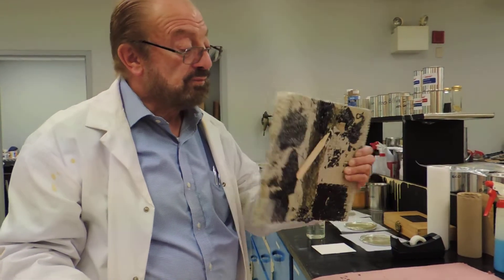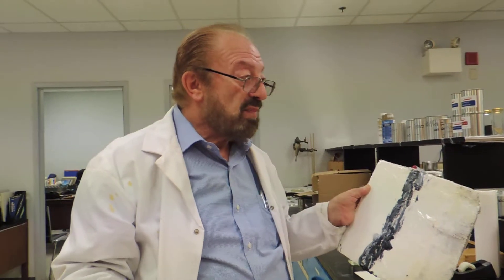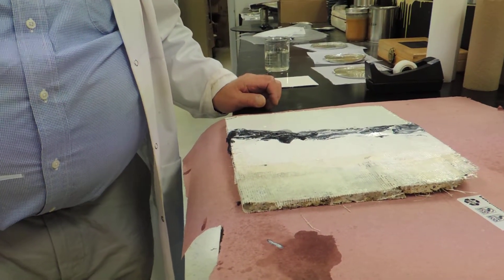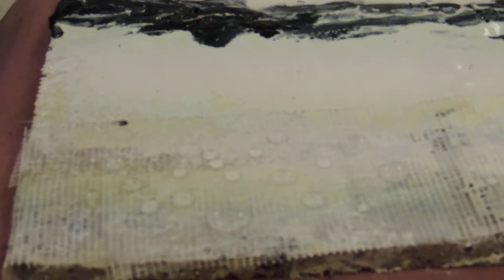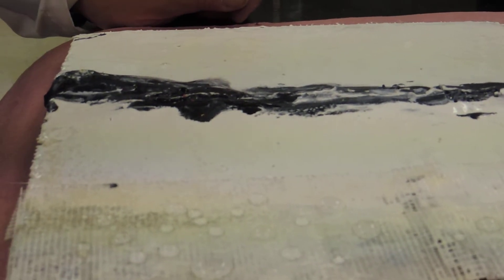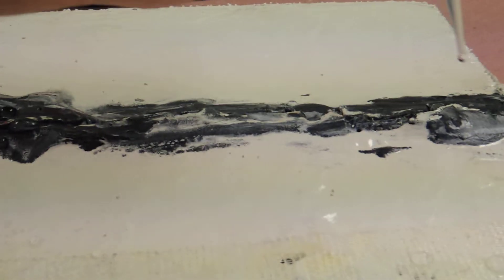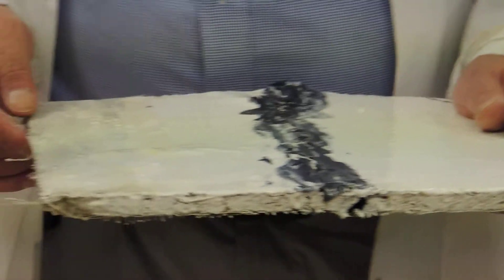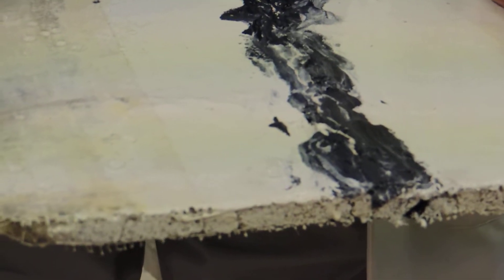Repaired cement panel demonstrating water hydrophobicity